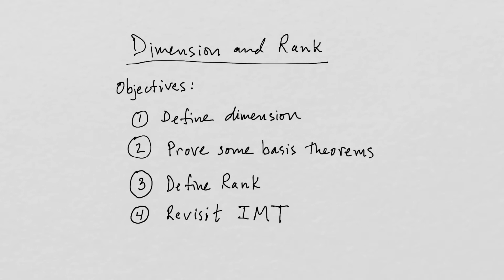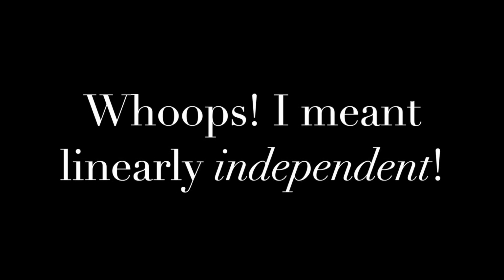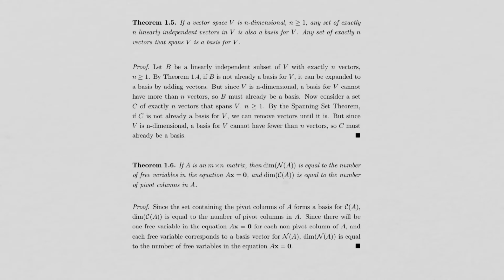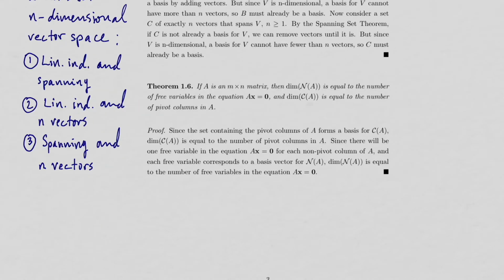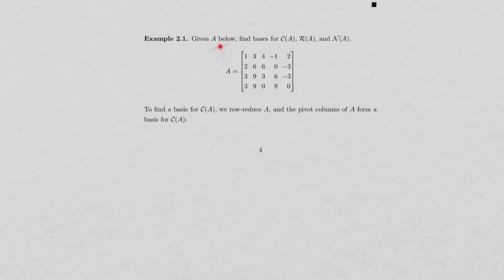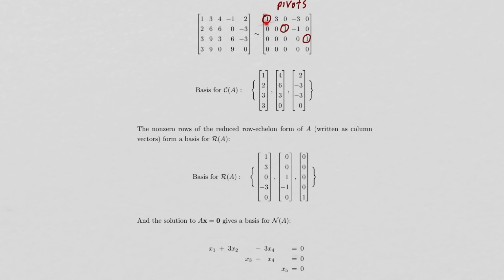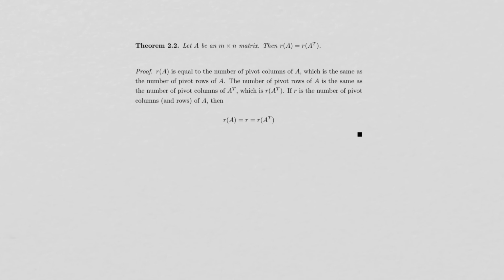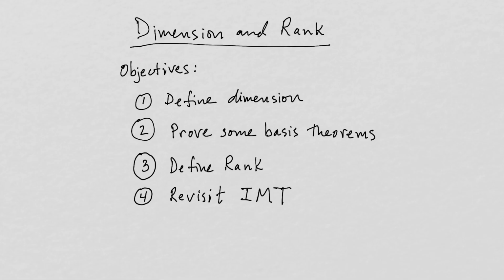Dimension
Dimension of a vector space and rank of a matrix.  How to find bases for column, row, and null spaces of a matrix.